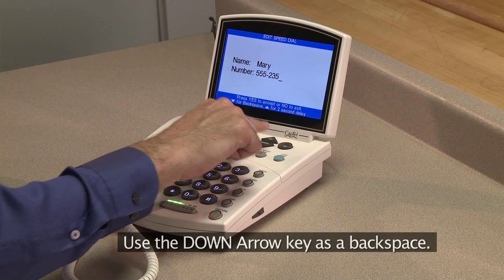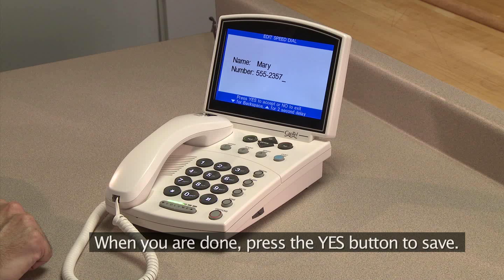CapTel 840i: SpeedDial